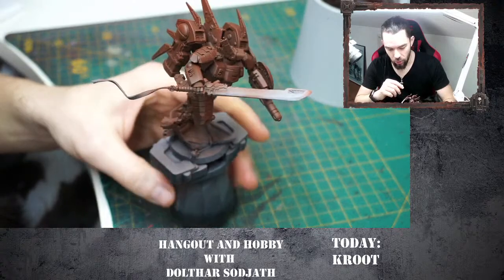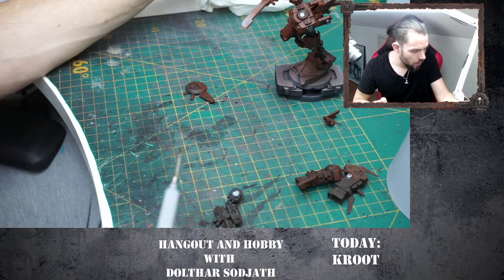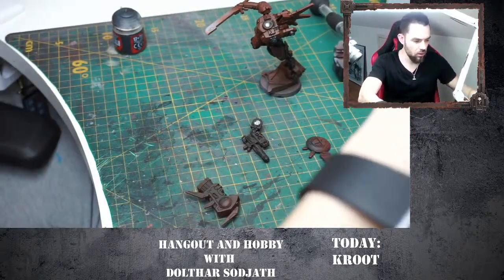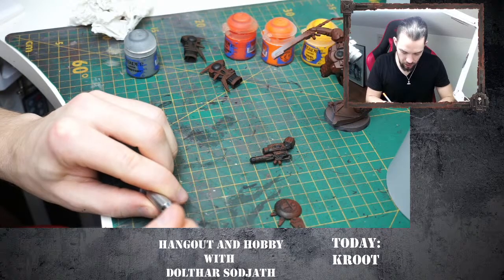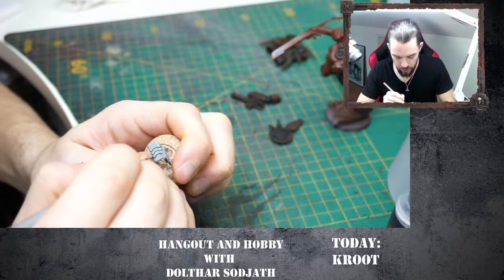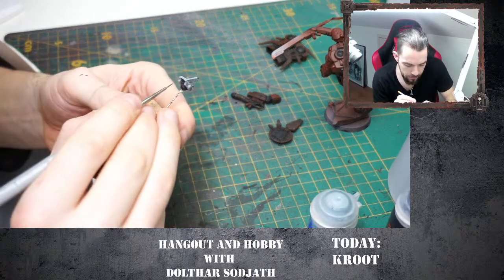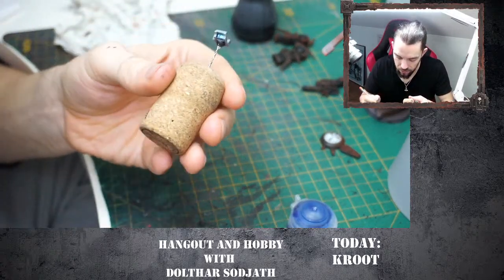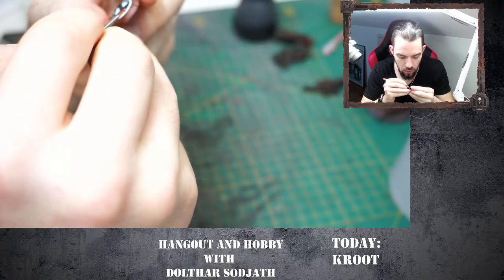Hangout and Hobby with Dolthar Sodjath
Today i'll be painting Farsight!

All music from filmmusic.io - check out their range! great Artists and awesome Tracks!